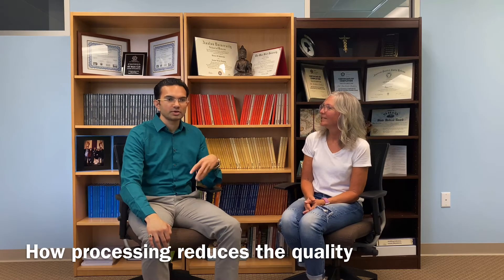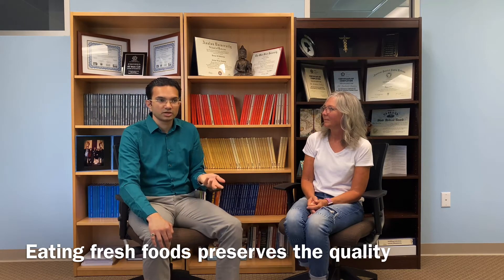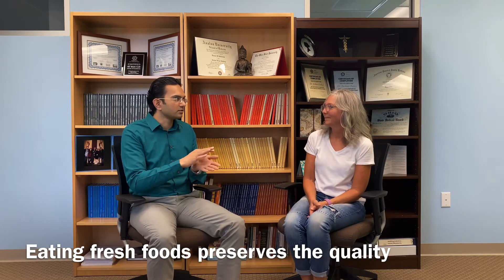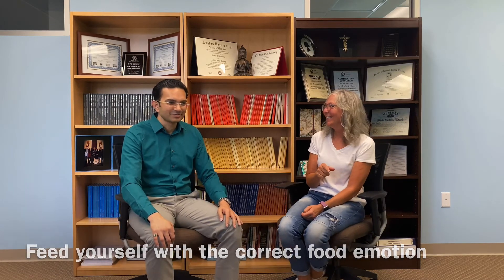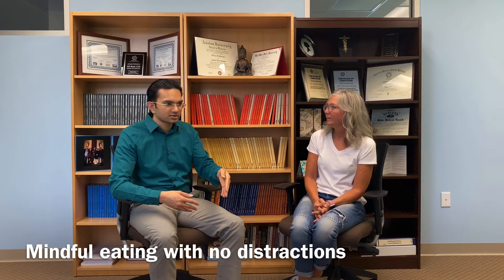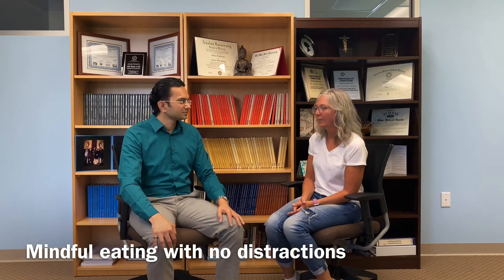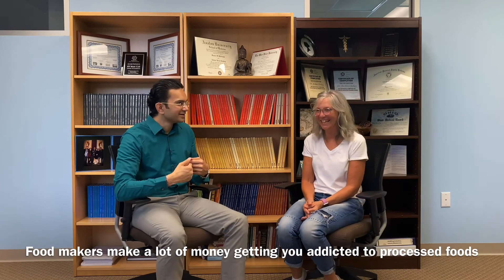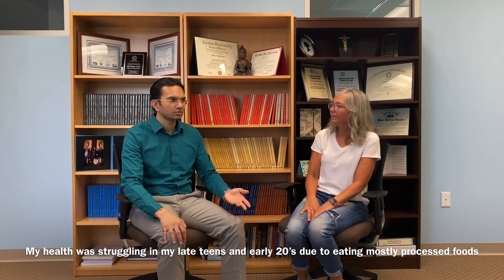Make Your Own Food for an Immunity Boost!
Could something as simple as preparing your own food give you an immunity boost? See what Dr. Ace has to say!